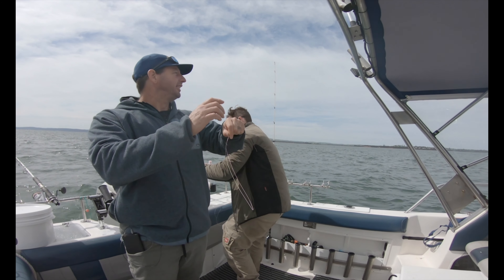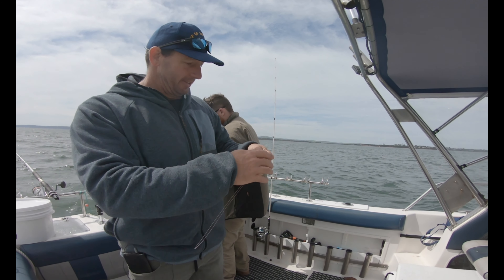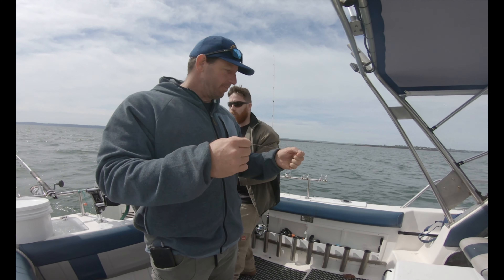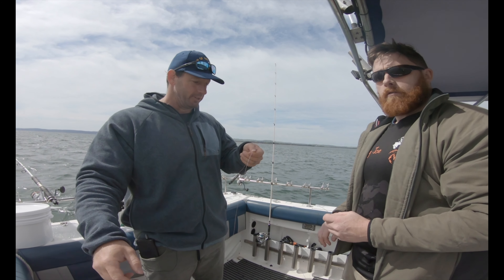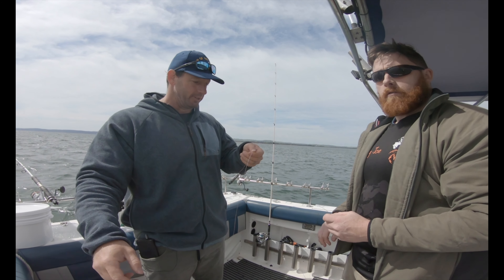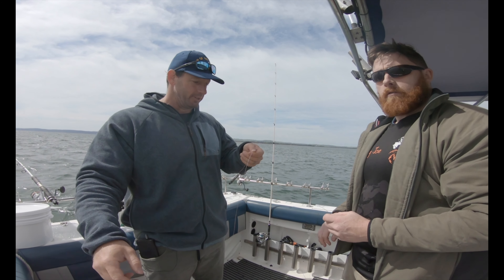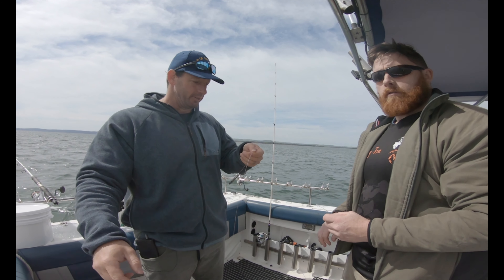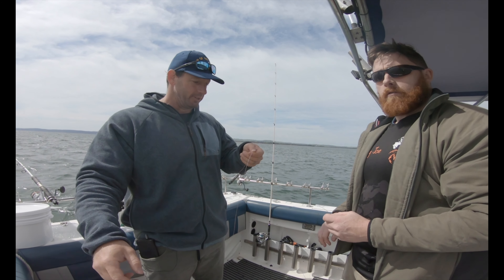Easiest Braid To Mono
This is by far the Fastest and easiest way to tie braid to mono that we have come across.
You can be rigged up and back in the water in no time.
Perfect for times you've been bitten off, reefed or perhaps you're out of wind on leaders.